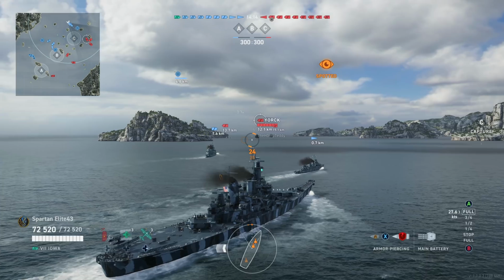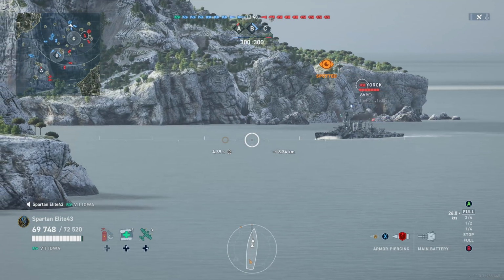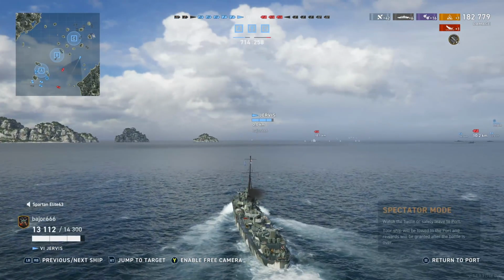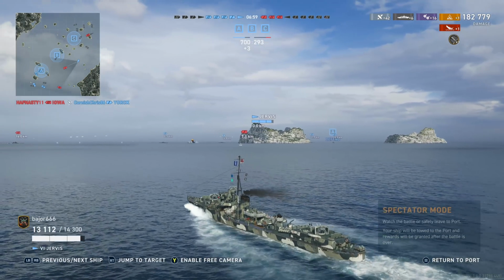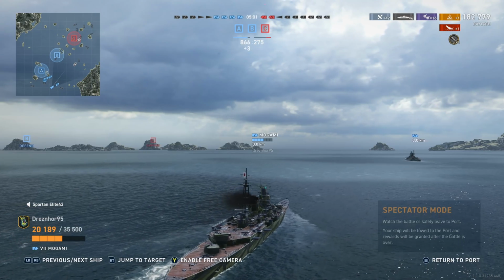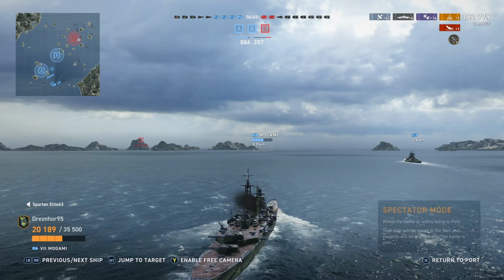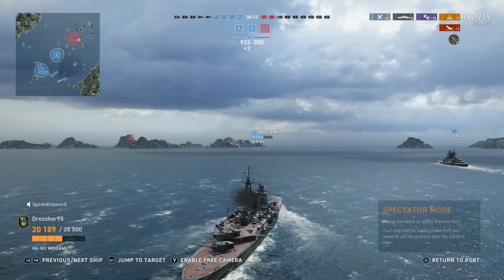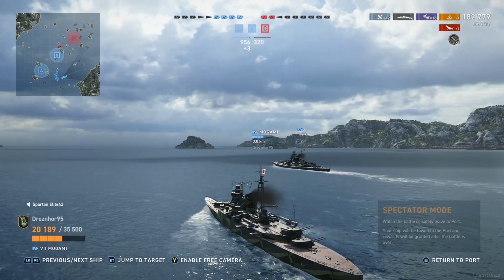Aggressive Iowa a Work In Progress! (World of Warships Legends Xbox One X)